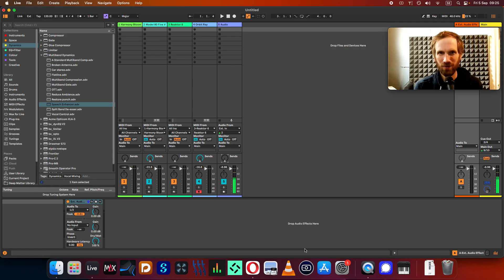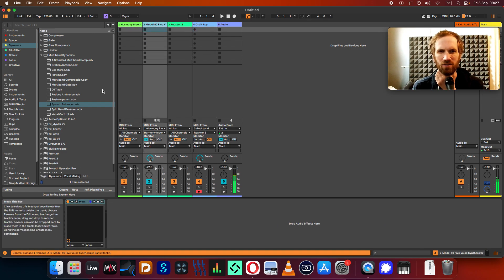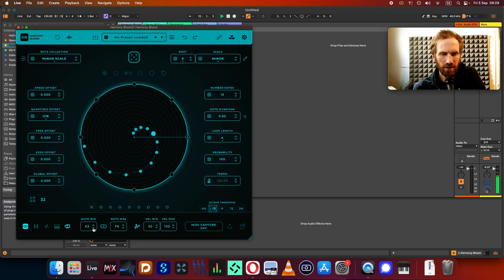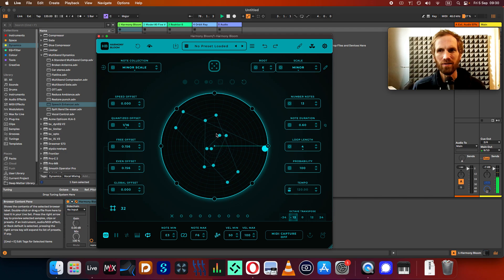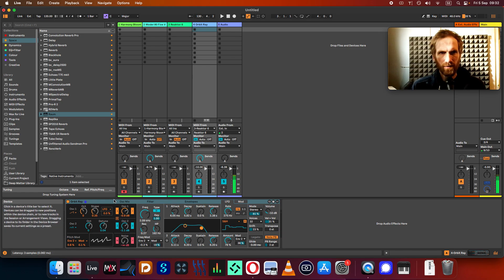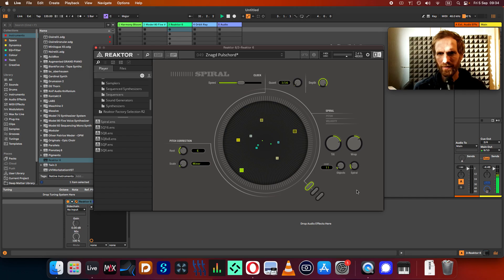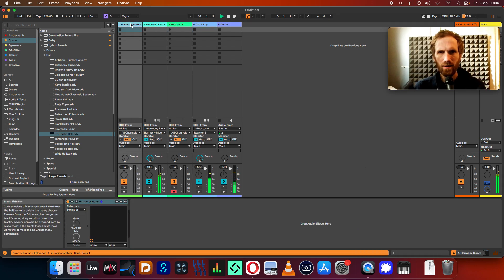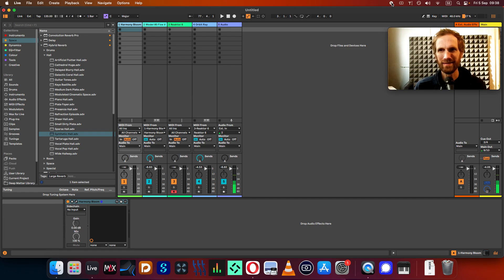Harmony Bloom and Reaktor Spiral in Ableton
In this first video in my new video series, I take a look at the sequencers Harmony Bloom by @marionietoworld and Spiral in Reaktor by @NativeInstruments. I use the DAW Ableton Live by @Ableton and the first soft synth is Model 80 by @SoftubeStudios.